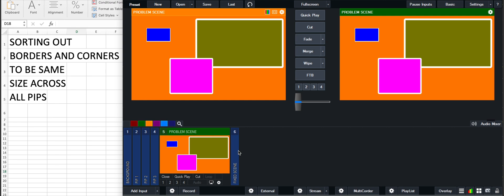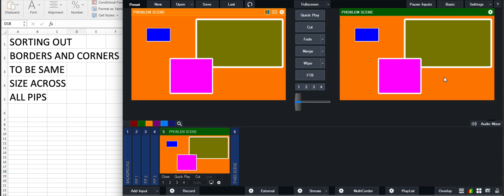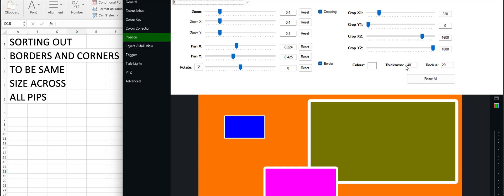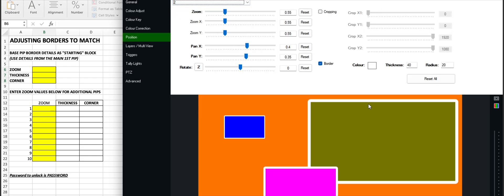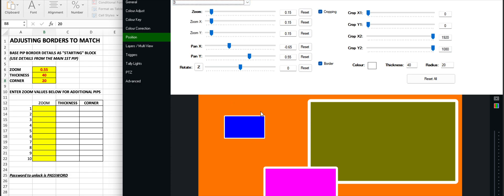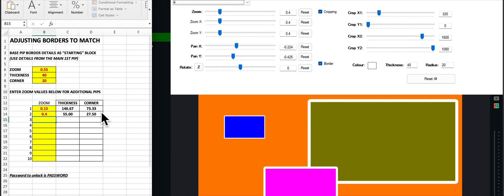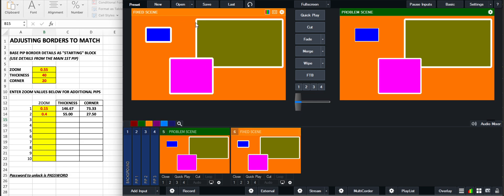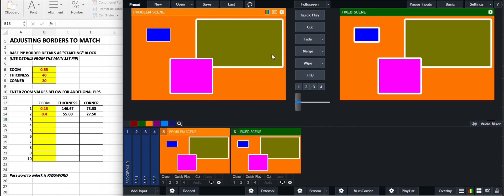vMix Border Sizing Fix spreadsheet - when using zoomed PIPs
A simple Excel spreadsheet to work out calculations when using borders with PIPs having different zoom values but wanting to maintain a standard border width/corner across all PIPs irrespective of zoom.

vMix by default adjusts the border and corners when having PIPs zoomed in, which results in borders for PIPs looking different when there are different sizes.

If you need to have all borders/corners looking the same then this works out the adjustments needed.

Hopefully might be useful and a time saver if encountering this same problem.

Best regards,

P